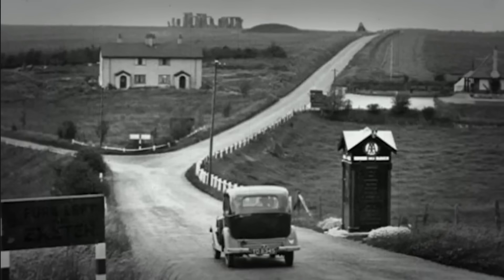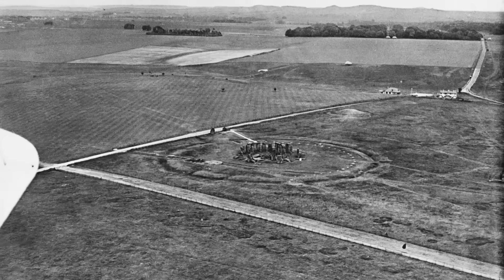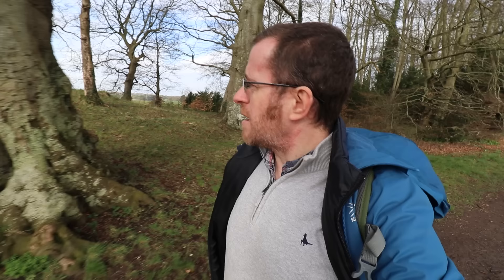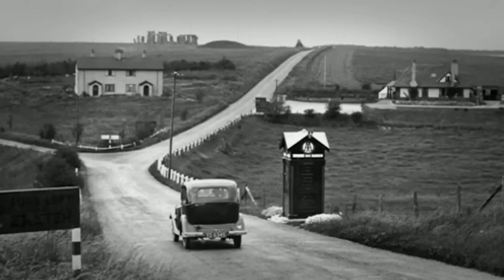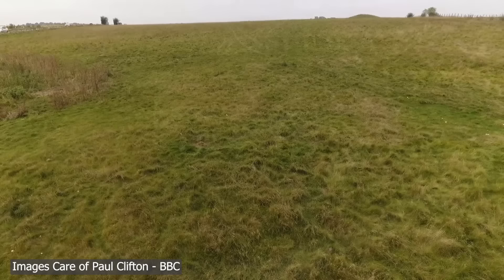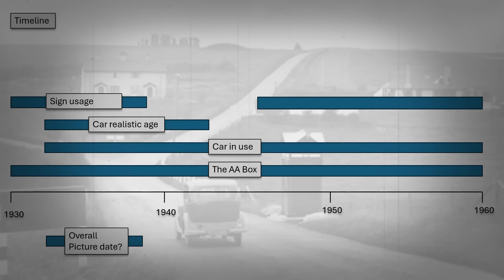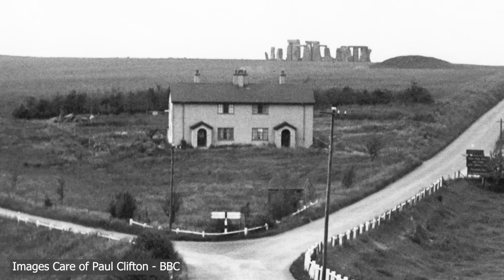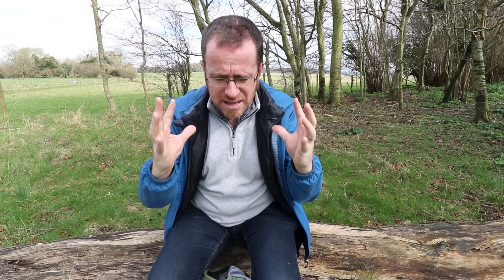The Mysterious Stonehenge House That Defied All Maps!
Welcome to Stonehenge. Welcome to a story that I have been meaning to delve into for a long time. There is a picture. and it's always baffled me as to not only the amount going on but also how little information there is surrounding the house.

Significant thanks to Paul Clifton at The BBC. Credit as noted within the video.

Credit:

original image: T.L.Fuller - Amesbury.
Paul Clifton - BBC images were stated.
Filter: Snowman Digital and Beachfront B-Roll
Maps: Google Maps
Maps: National Library of Scotland
Maps: OS Maps. Media License.

Chapters:

0:00 - Context
1:28 - The AA Box
2:27 - The Car
3:22 - The Sign
3:56 - The Cafe
5:31 - The House
7:10 - The conclusion